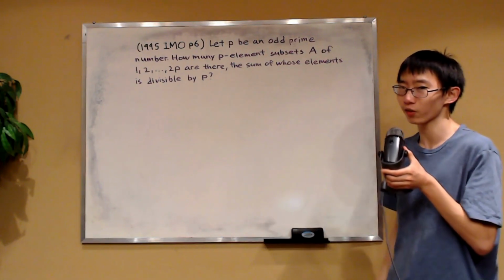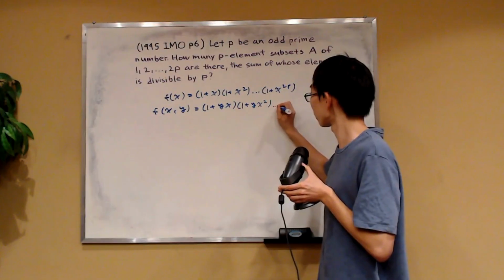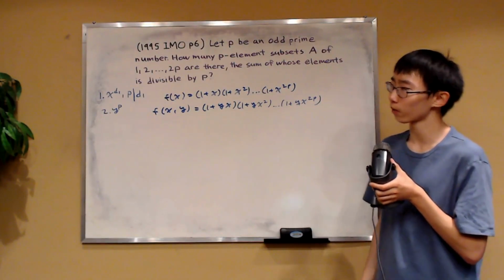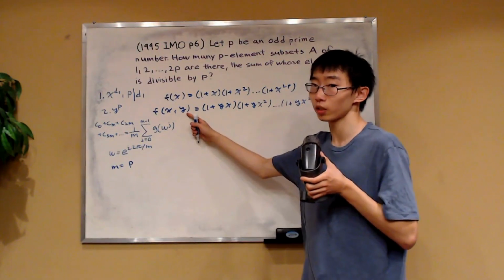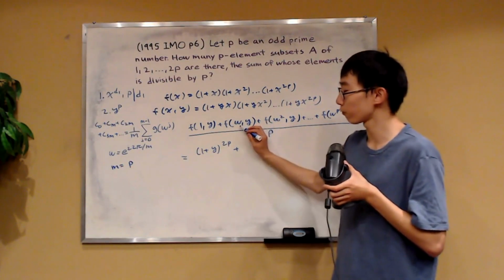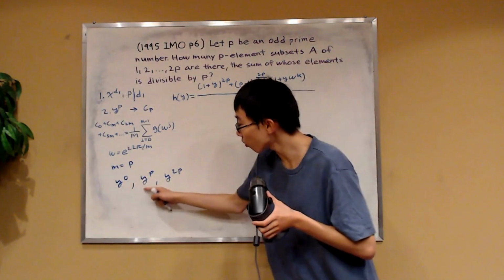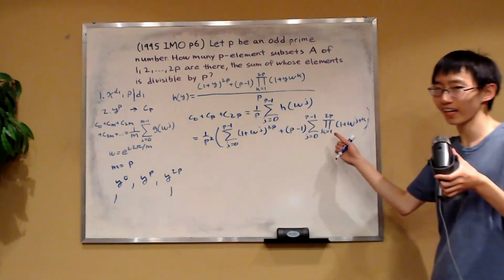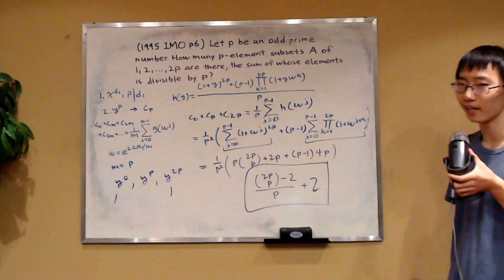IMO: The Hardest Problem in 1995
The International Mathematical Olympiad still held very difficult yet elegant problems decades ago!

In this video, I present the last problem given on the 1995 International Mathematical Olympiad (okay sure, problems 3 and 6 are meant to be the last problems for day 1 and day 2, respectively). It is a beautiful combinatorial problem that utilizes clever algebraic manipulation and complex evaluations (literally) to solve.

Formally stating, this problem came from the 1995 International Mathematical Olympiad, day 2, problem 6: file:///C:/Users/li941/Downloads/1995_eng.pdf